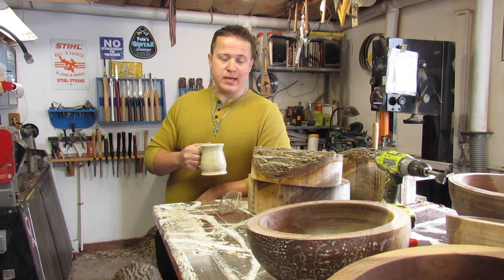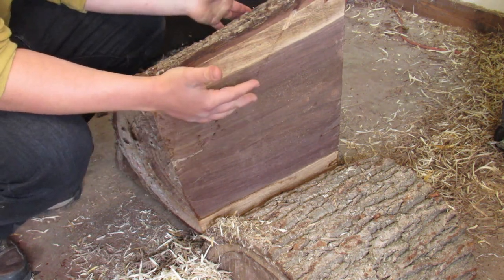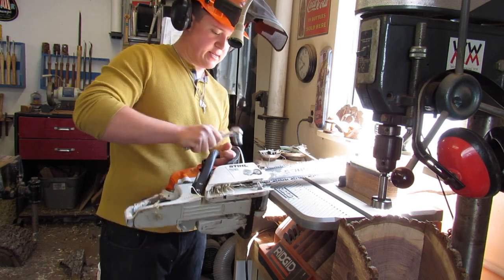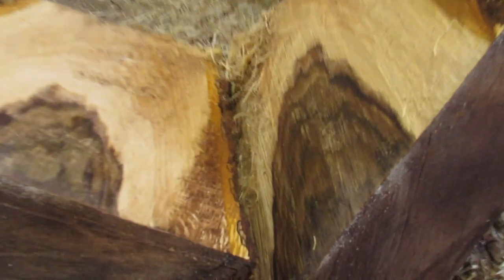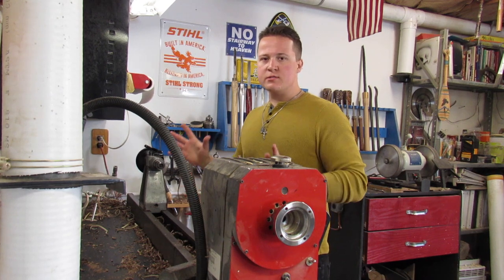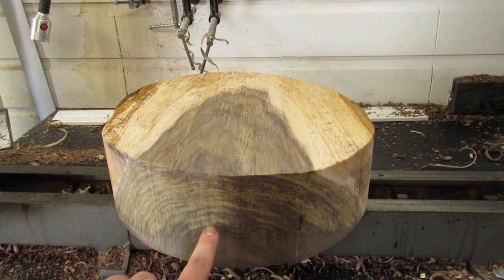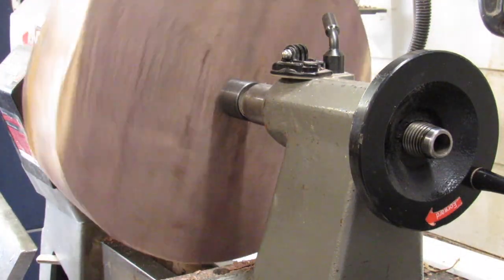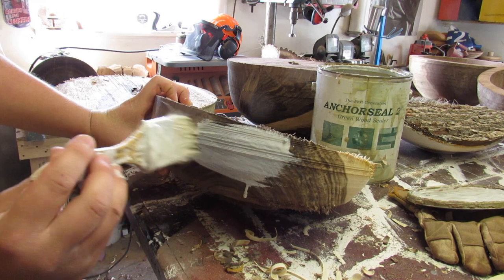Rough Turning Walnut Bowls Part 1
This video covers the process of turning some green walnut into rough bowls.